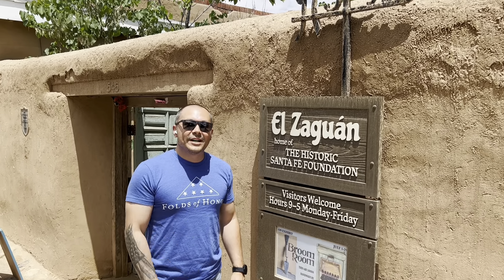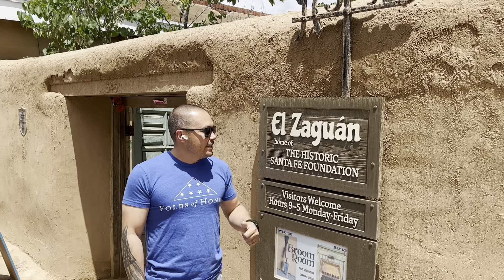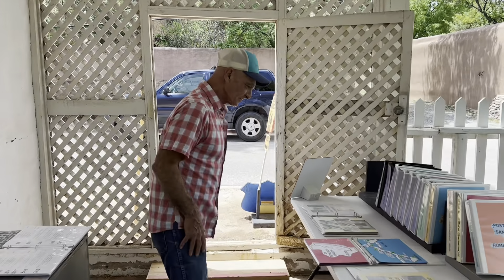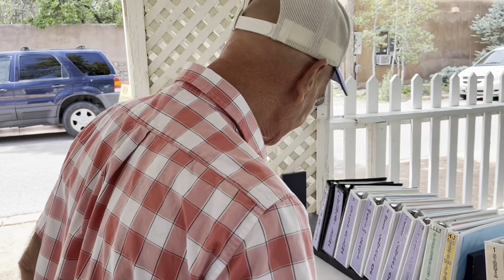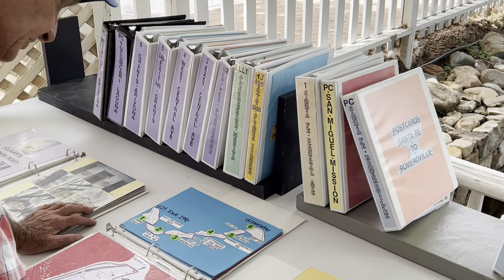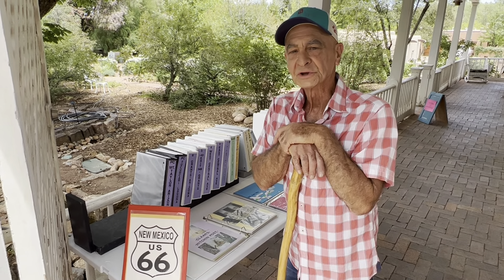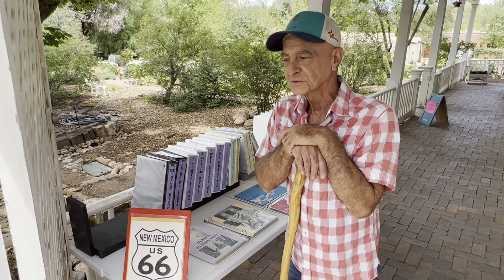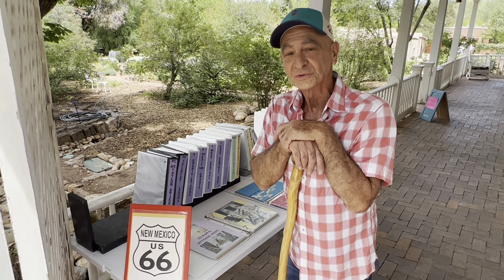El Zaguán Home of The Historic Santa Fe Foundation | 545 Canyon Rd Santa Fe New Mexico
We are at El Zaguán today! Home of The Historic Santa Fe Foundation sharing New Mexico Route 66. Preparing for our road tour on July 17th from Santa Fe to Romeroville! Here is the link to the tour